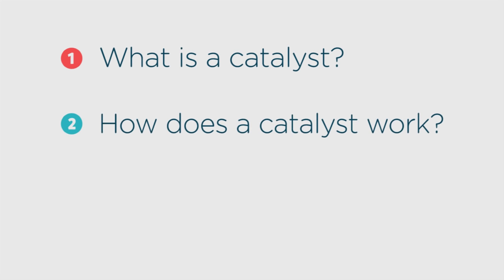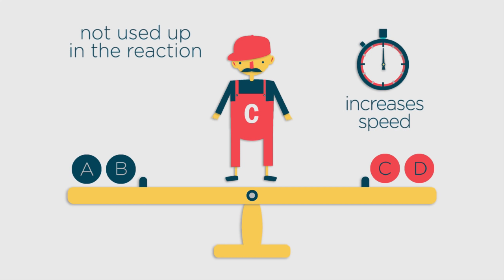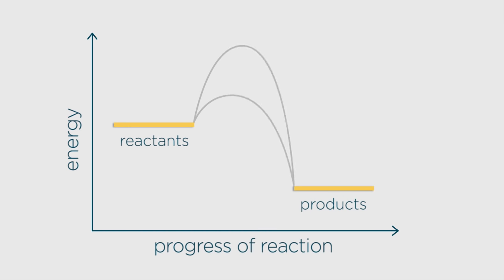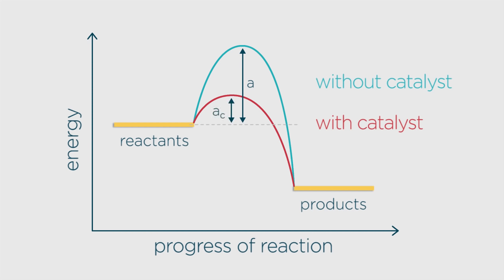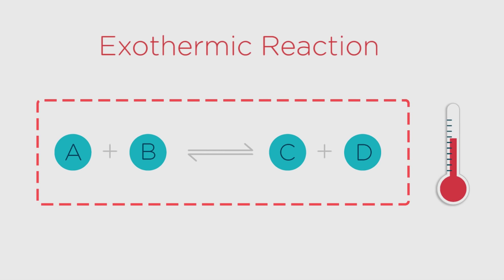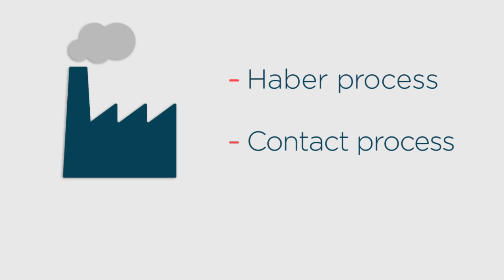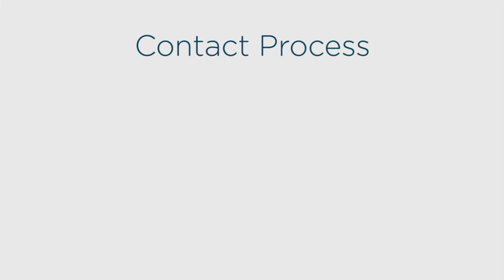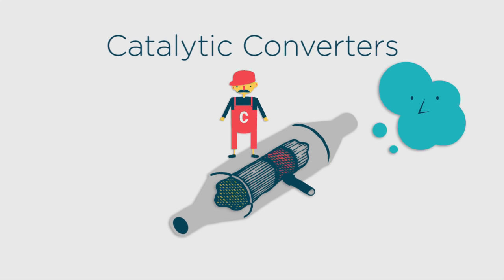What Are Catalysts? | Reactions | Chemistry | FuseSchool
Learn the basics about Catalysts. What are catalysts? How do catalysts work? How are catalysts used in industry? Find out more in this video!